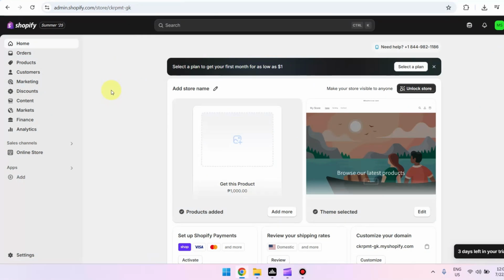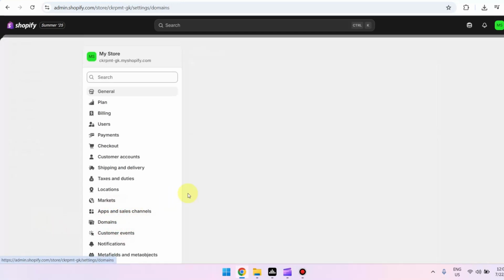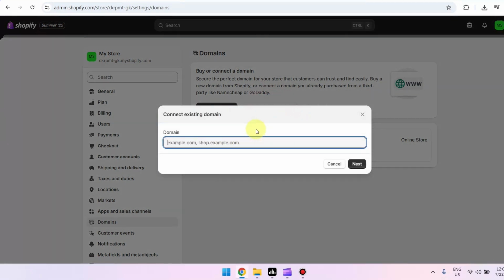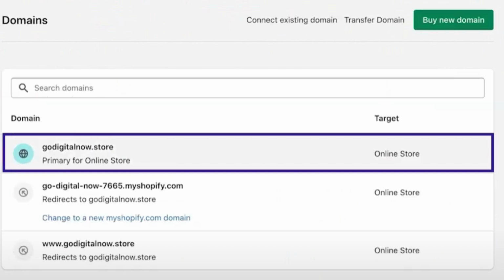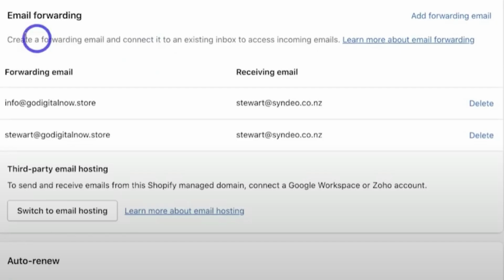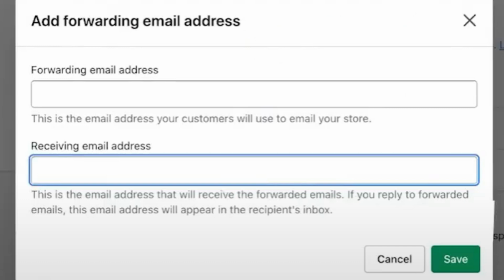How to Set Up Custom Emails in Shopify 2025 (QUICK GUIDE)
Want to send emails from your store’s domain instead of Shopify’s default email? In this step-by-step tutorial, you’ll learn how to set up custom email addresses in Shopify, so your messages look branded and trustworthy.

🔧 In this video, you’ll learn:

    How to connect your domain (from Shopify, GoDaddy, Namecheap, etc.)

    How to configure DNS records (SPF, DKIM, DMARC) to verify your email

    How to fix Shopify email verification issues

    Bonus: How to connect with Gmail, Zoho Mail, or Google Workspace

✅ Works for Shopify Basic, Shopify, and Advanced
📅 Fully updated for Shopify 2025 email setup tools